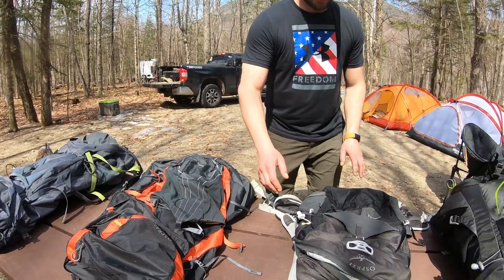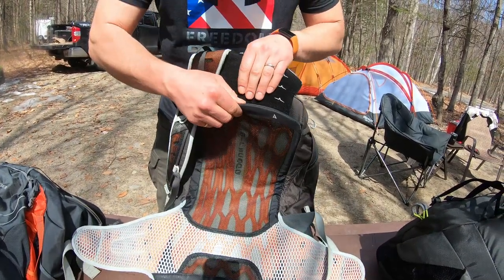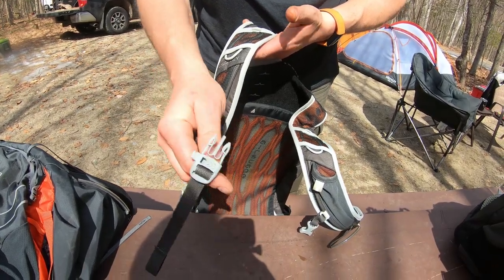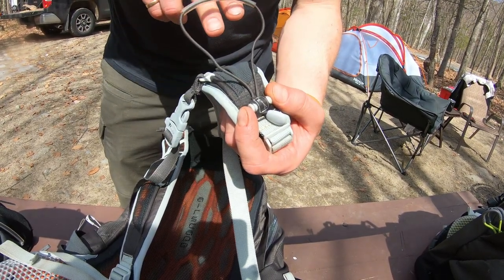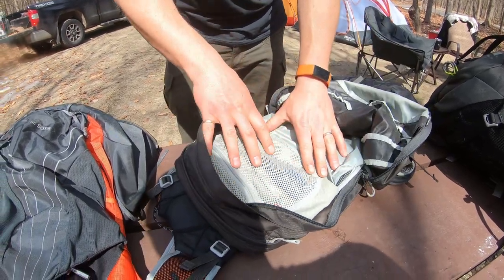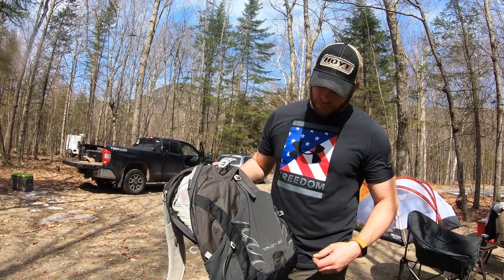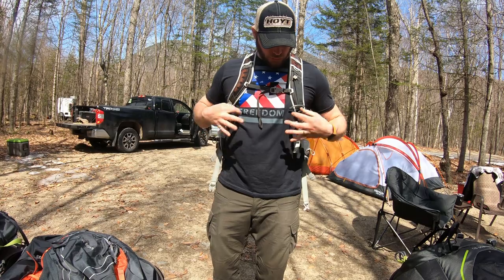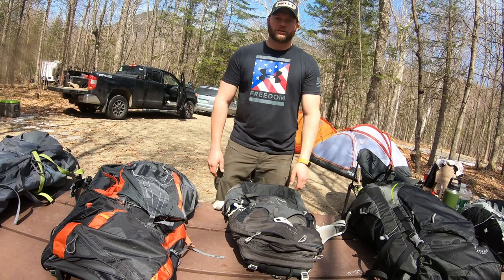Osprey Talon 22 Backpack Review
In this video I review the Osprey Talon 22 backpack.  This backpack is perfect for a day hike or everyday use.  Osprey makes a solid backpack that we cannot say enough good things about.  Depending on the model they come with a ton of features and when hiking they are designed for all day comfort.  We hope this video helps you gain more information when deciding which backpack to purchase for your next adventure.